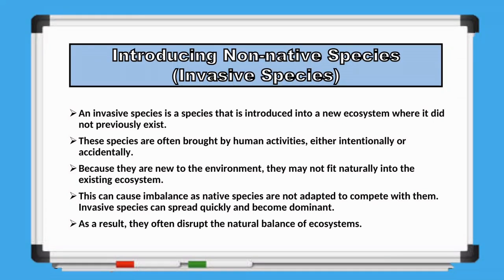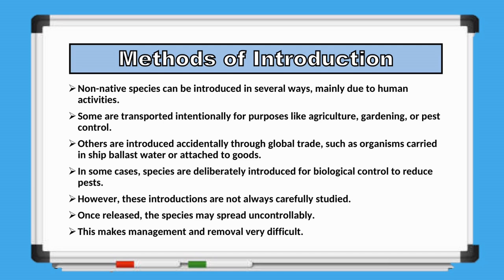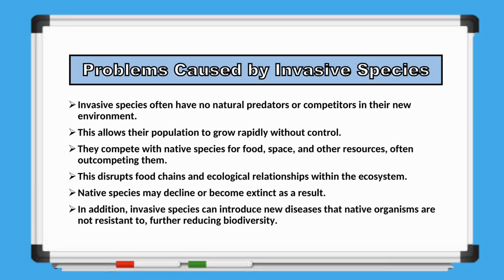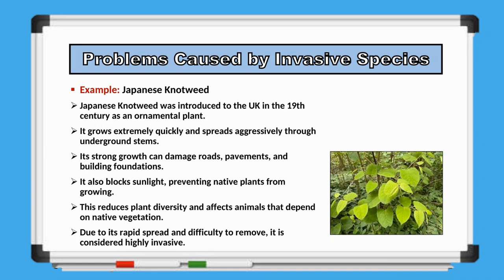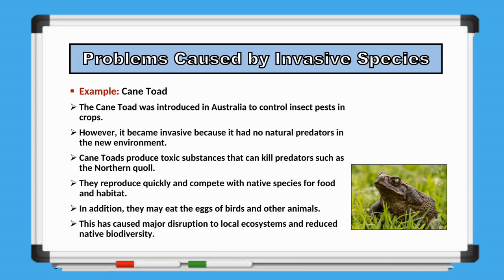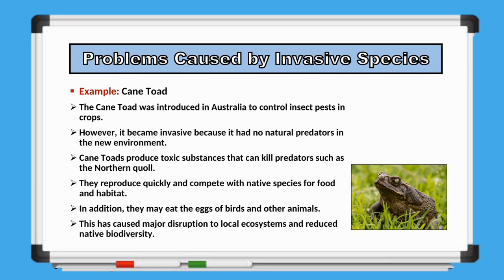Introducing Non Native Species in an Ecosystem | Unit 19.4 | Effects of humans on ecosystems.‎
‎O Level Biology | 5090 biology | Chapter 19 | Relationships of Organisms with One Another and with the Environment | Unit: 19.4 | Effects of humans on ecosystems.
‎This video provides a detailed information about Relationships of Organisms with One Another and with the Environment. You'll acquire comprehensive knowledge about Unit 19.4: Effects of humans on ecosystems. By focusing on key topics from each chapter, the revision process becomes more efficient, helping you cover your entire syllabus in a shorter time without wasting energy on irrelevant material found in textbooks or online, which often leads to confusion. At this stage, it's crucial to follow the syllabus specifications to aim for an A* in your exams. Don't forget to review the past 10 years' worth of papers (all variants) along with detailed marking schemes. Best of luck to all!